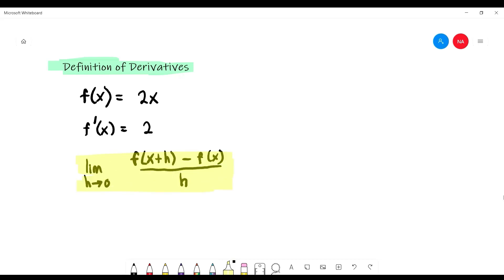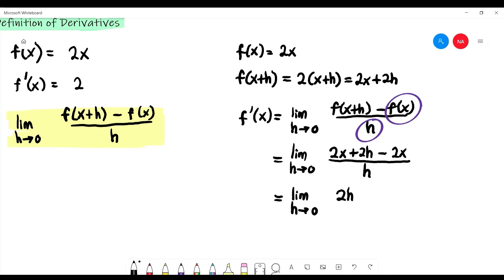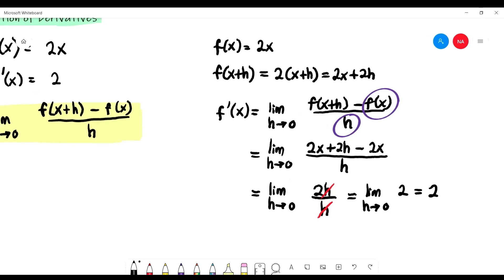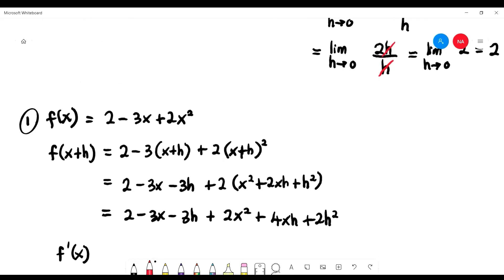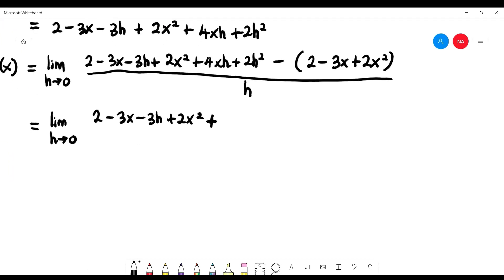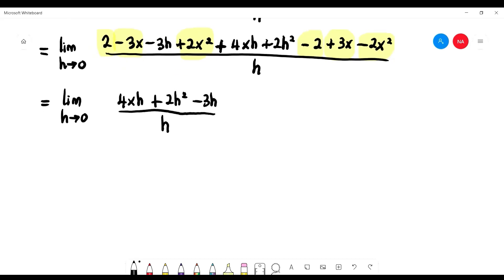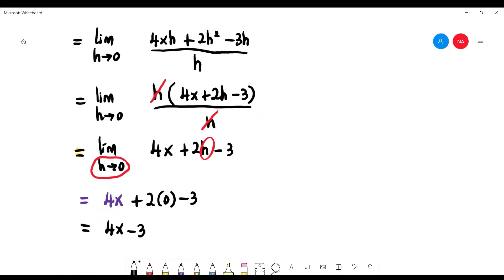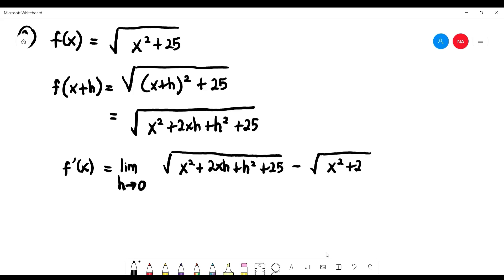MAT183 - Definition of Derivative / First Principle of Derivatives (Part 2)